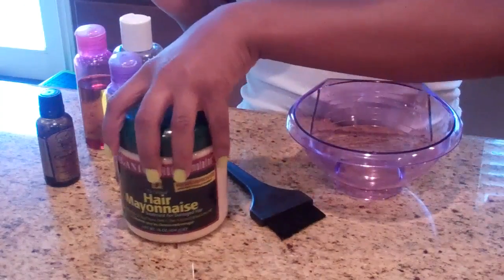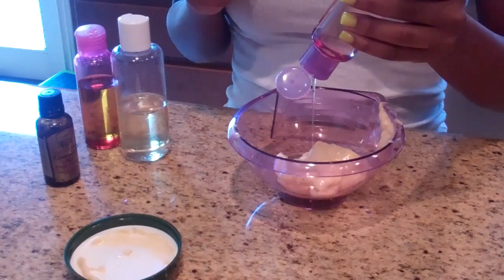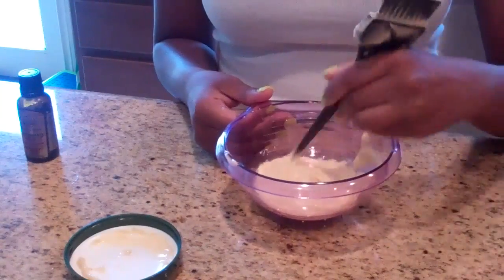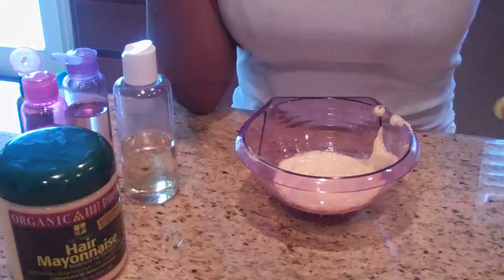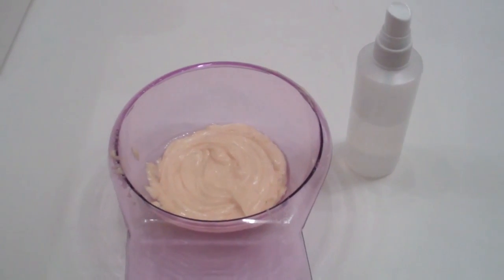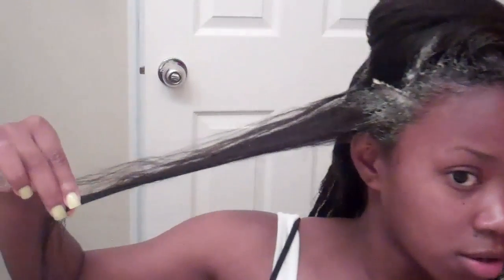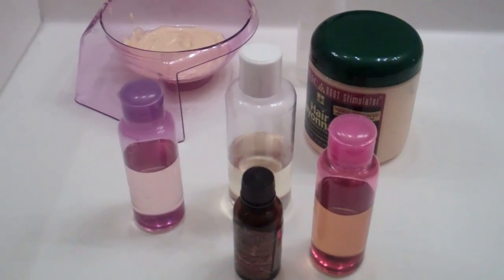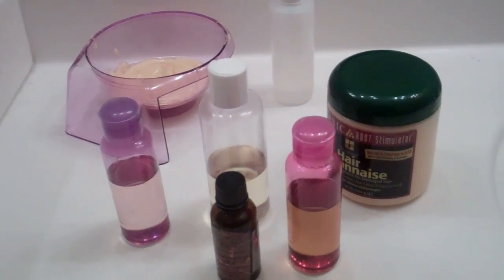Mixing it up with Protein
Protein conditioner- ORS hair mayonnaise
Castor Oil
Extra Virgin Olive Oil
Avocado Oil
Rosemary Oil